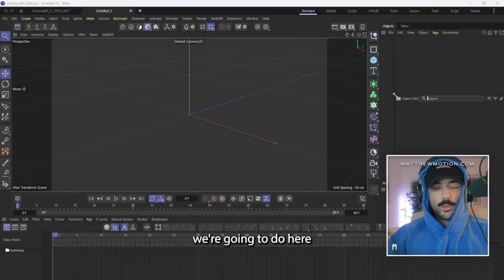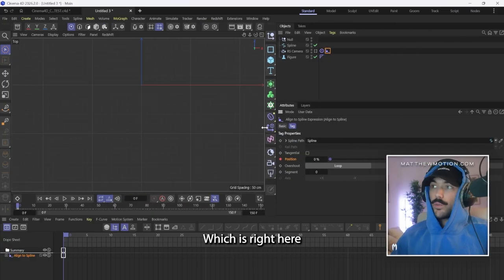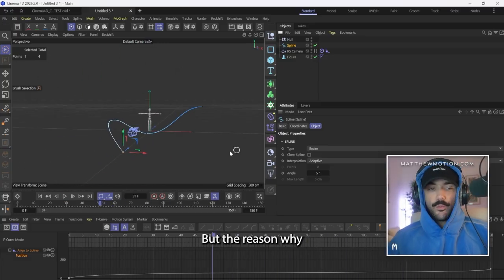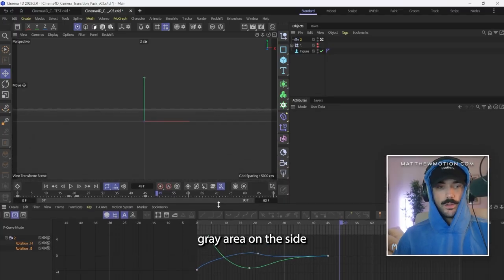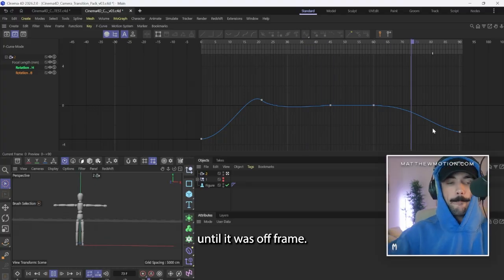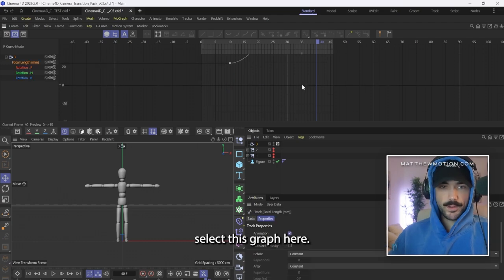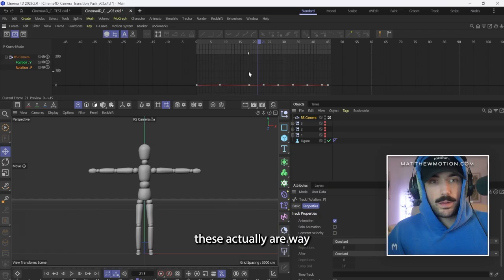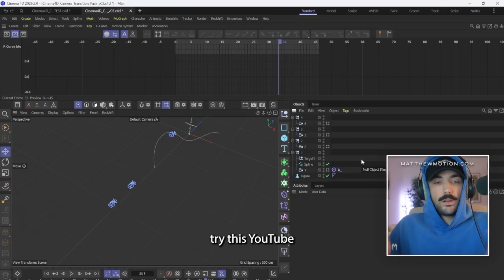4 Easy Camera Tricks for Pro Animations PART 3 (Cinema 4D)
Want your renders to feel filmed instead of animated? In Parts 1 and 2, we built the foundations of professional camera movement. In Part 3, we're introducing four entirely new camera techniques inspired by real-world cinematography that add realism, energy, and natural camera behavior to your animations.

What’s inside: 🟢
1. Curvy Spline Camera
2. Finder Camera
3. Smash Shake and Whip Camera
4. Rolling Vibration Camera

I built these in a Redshift Camera, but you can copy the upgraded animation data directly to a standard Cinema 4D camera. No Redshift required.

🔥 Grab the Cinema 4D project files here: (PART 1, 2, 3)

Perfect for motion designers, editors, and anyone building broadcast-style motion graphics.